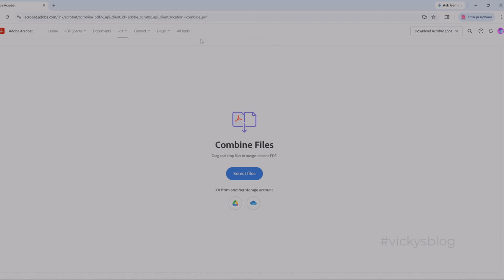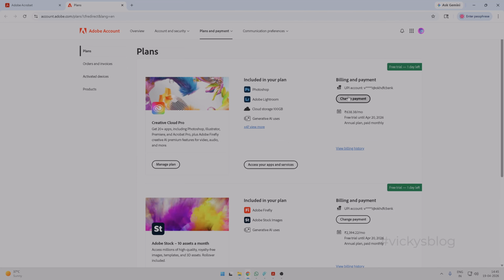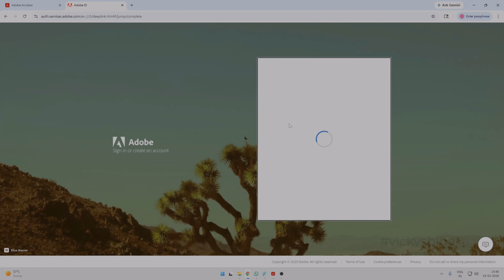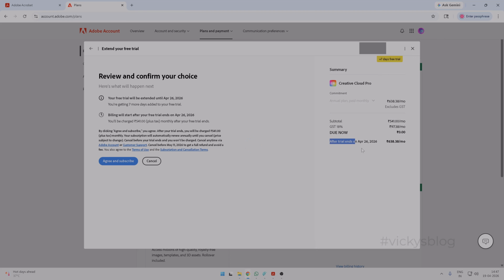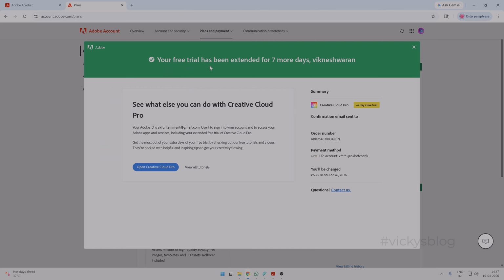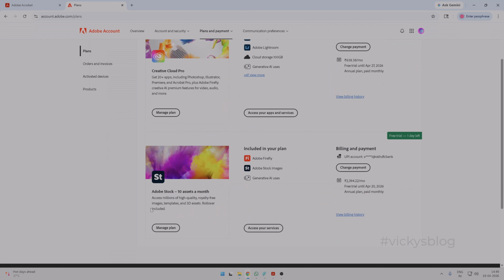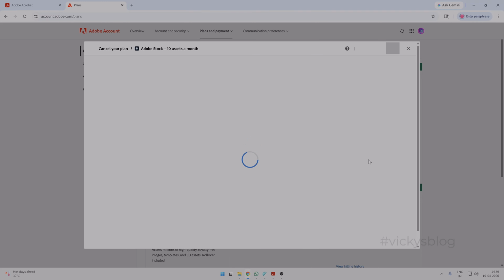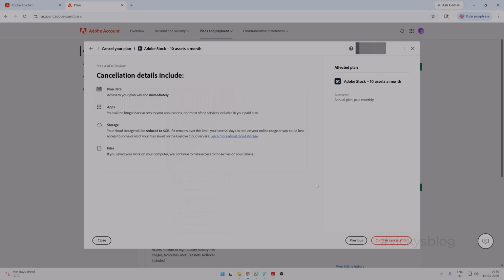How to Cancel Adobe Subscription (Quick & Easy 2026)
In this quick tech tutorial, I’ll show you exactly how to cancel your Adobe subscription (Creative Cloud, Photoshop, Premiere Pro, etc.) step-by-step.

If you're frustrated by auto-renewals or worried about hidden cancellation fees, watch this entire video to see the safest way to manage your Adobe account and stop unwanted charges.